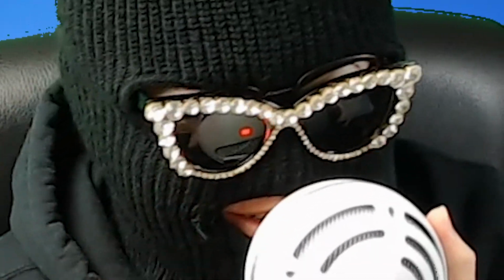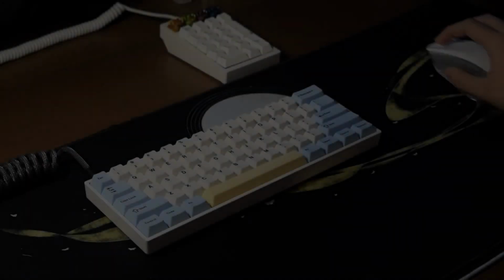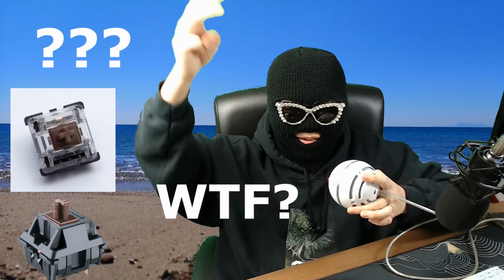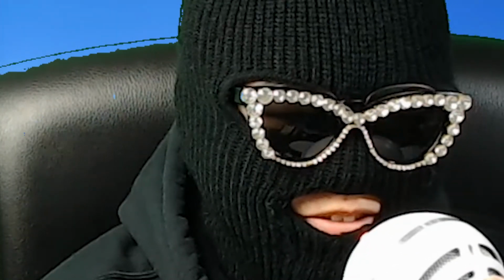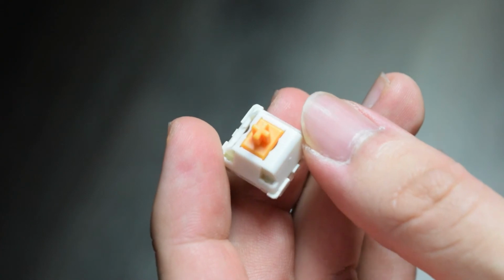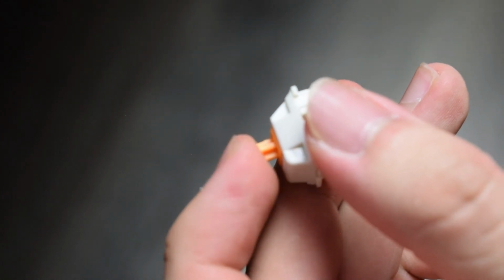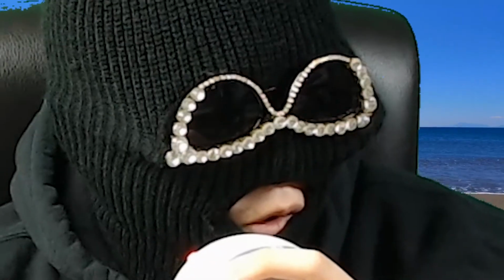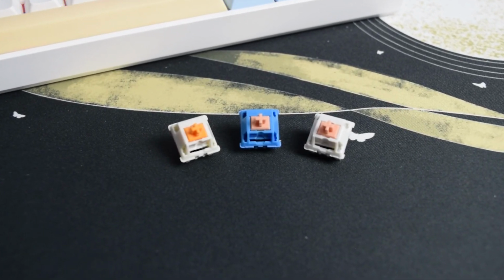The New Panda Switch King : Glorious Panda Switches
In time before the new years. Or at least before my new years cuz I am in the US and all so I got like technically 6 more hours until the new years and all that but whatever. Happy New Years everyone, it has been a blast uploading these keeb reviews :)